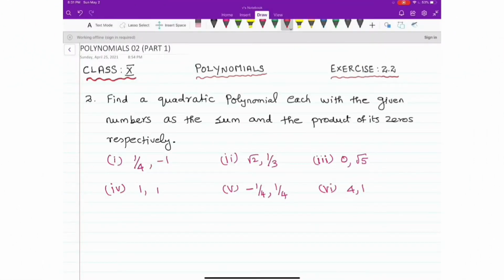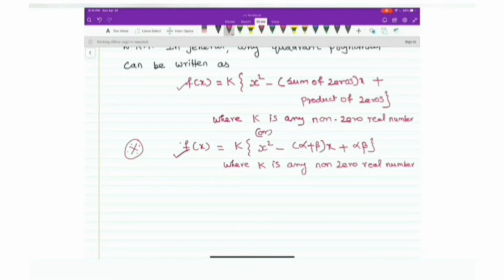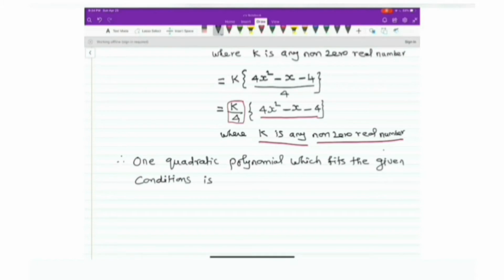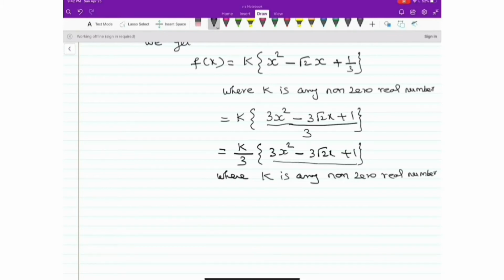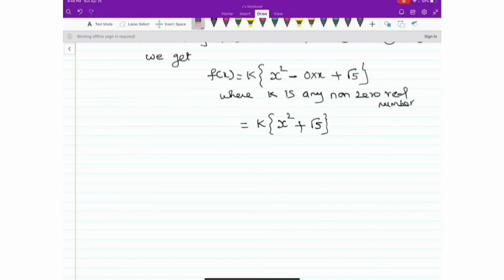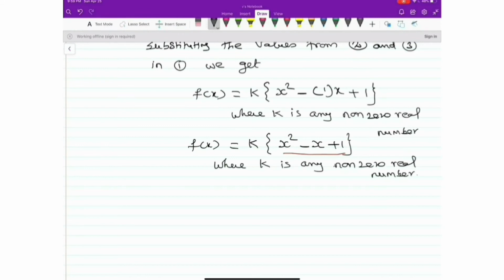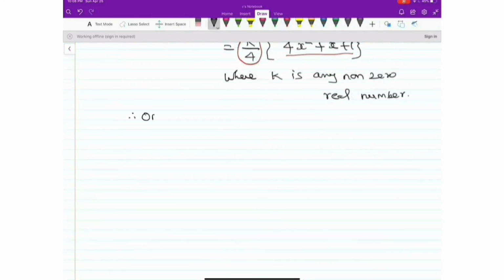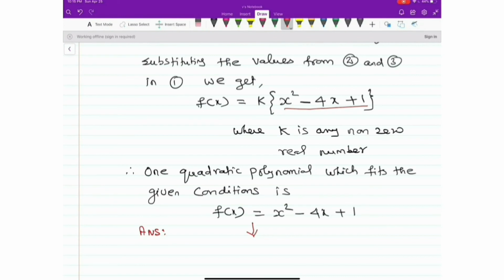POLYNOMIALS 02 (PART1) EX.2.2TO FIND A QUADRATIC POLYNOMIAL WHEN ITS SUM& PRODUCT OF ZEROS ARE GIVEN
CLASS X CBSE - POLYNOMIALS 02 (PART 1) - EXERCISE : 2.2
How to find out a quadratic polynomial when its sum and product of its zeros are given